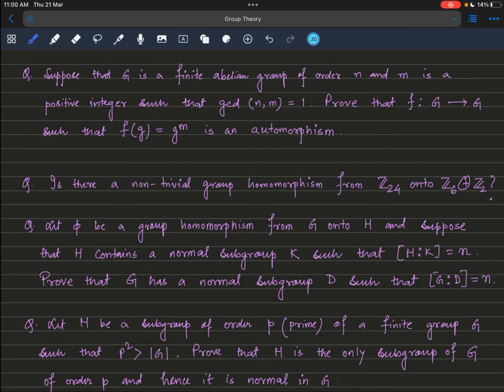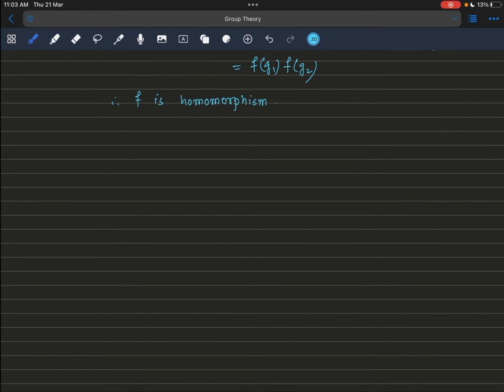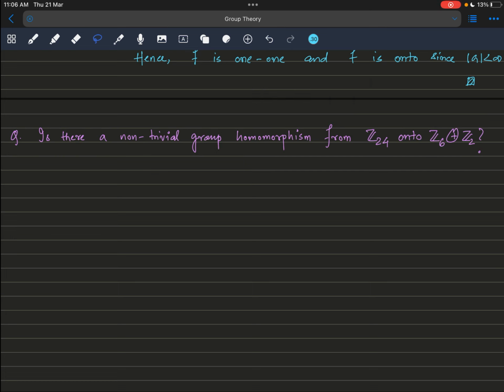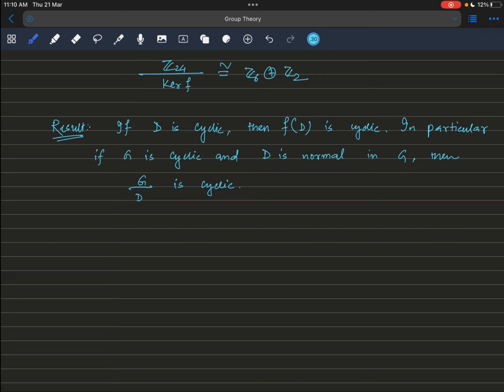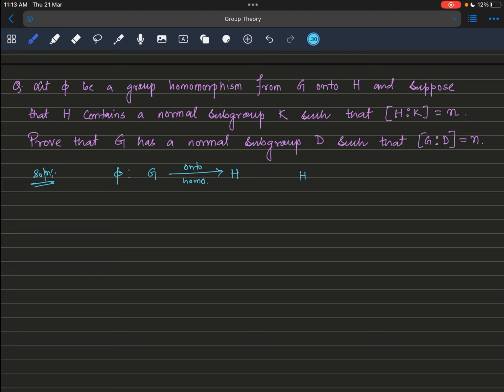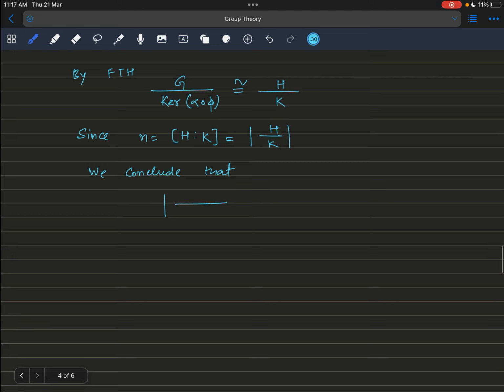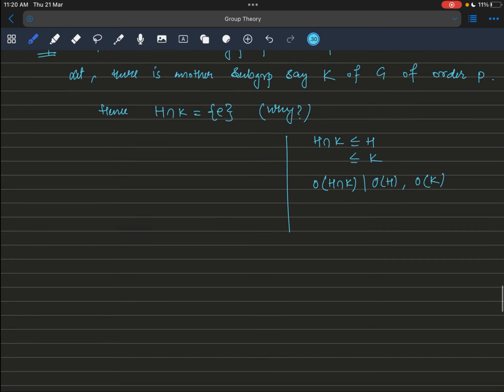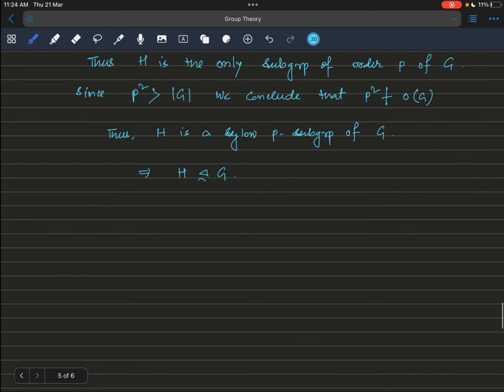Questions related to Homomorphism & Sylows Theorem || CSIR NET || GATE || NBHM || TIFR